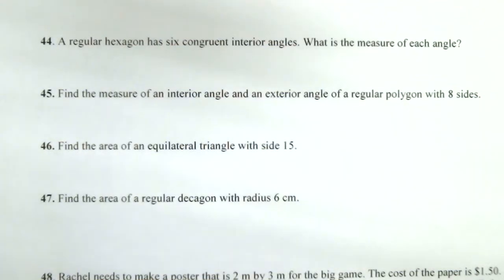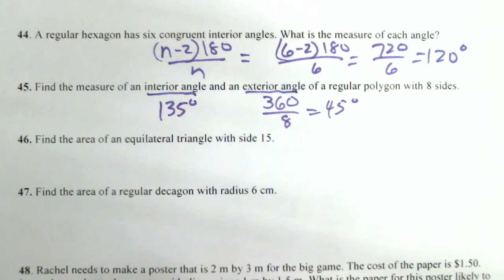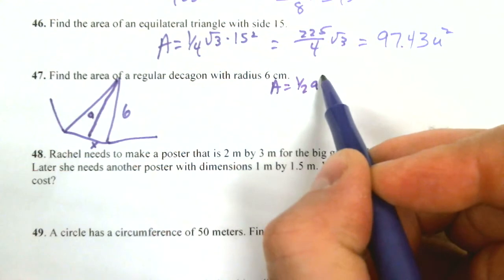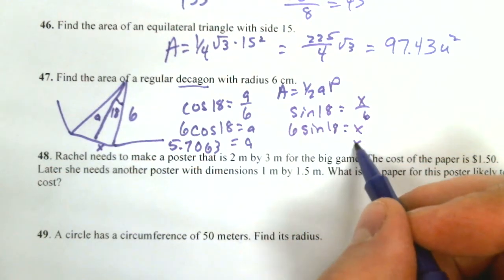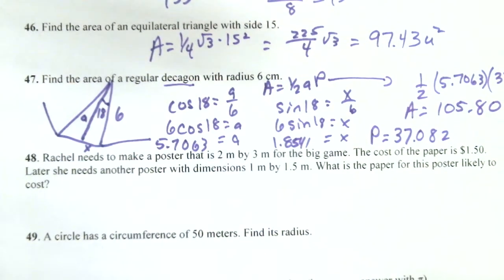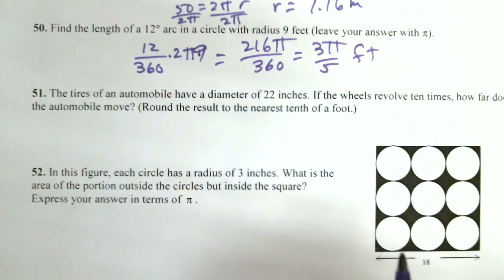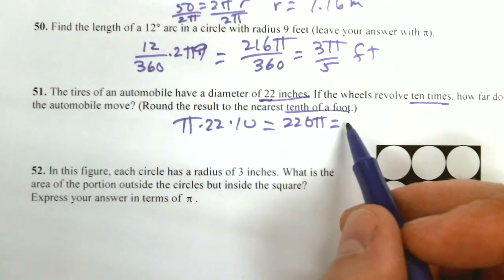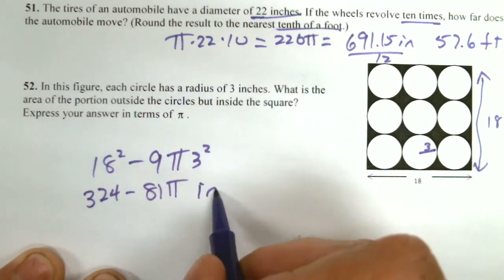Review for Semester 2 finals